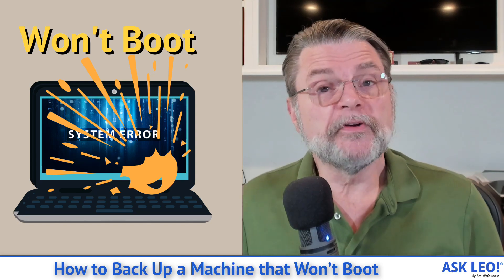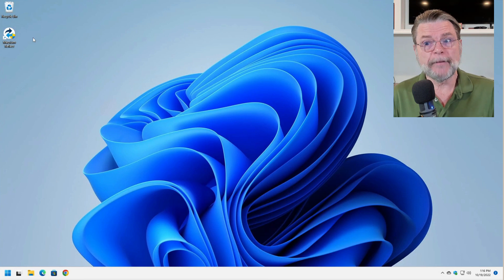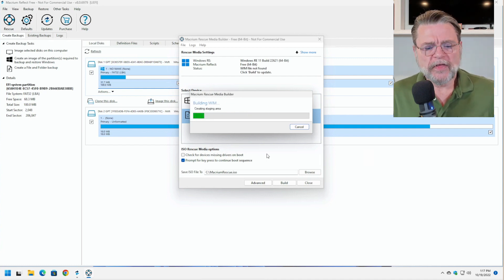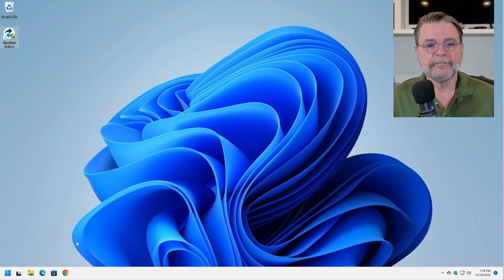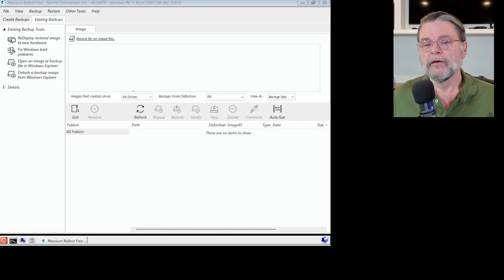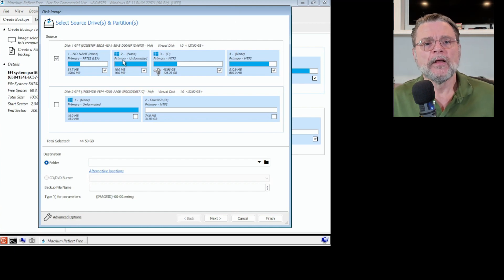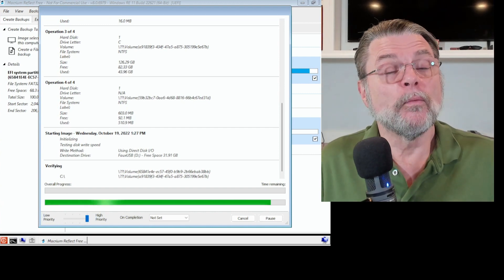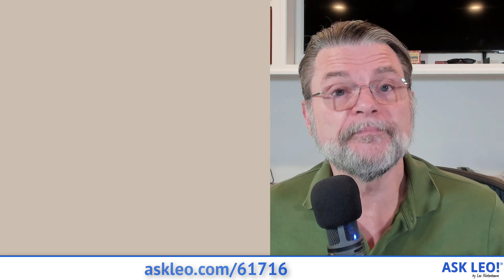How to Back Up a Computer that Won’t Boot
❌ The rescue or emergency disk provided by many computer back up programs is more useful than most people realize.

❌ Back up a machine that won't boot
Overview:
  -- Create rescue media for the backup software you use.
  -- Boot the problematic machine from that rescue media.
  -- Use the rescue media to create a backup of the machine.

Chapters
0:00 Back Up Computer that Won’t Boot
1:07 Getting bootable media
3:45 Boot from your rescue media
4:22 Create backup tab
4:54 Start your backup